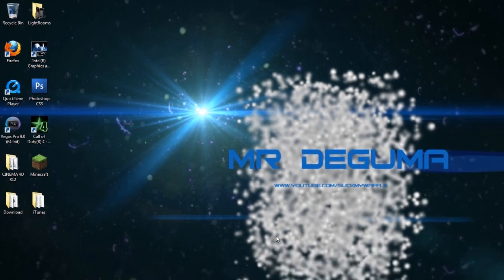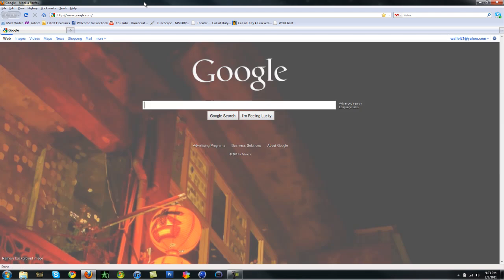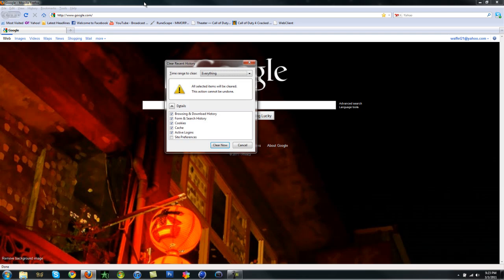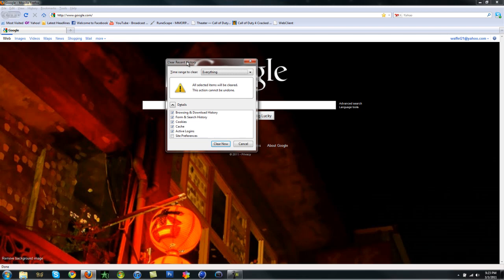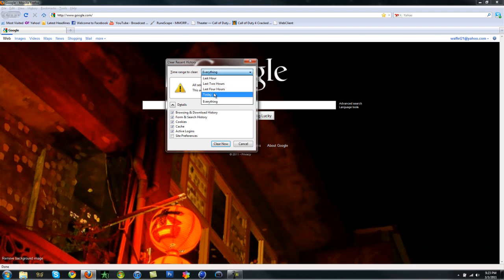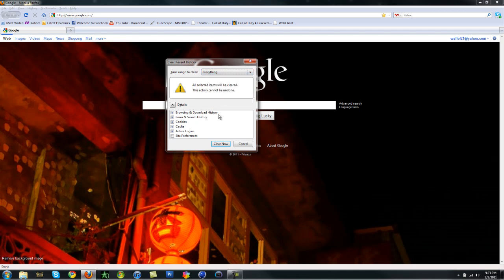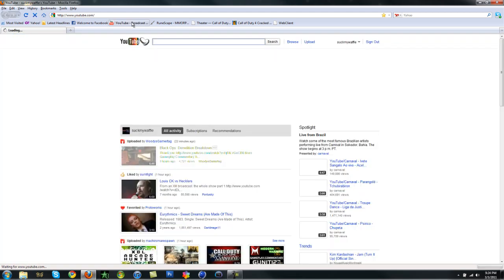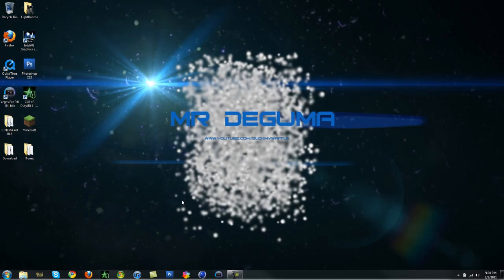How to get rid of cookies on Firefox Windows 7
This just shows you how to get rid of cookies, caches internet history etc. Hope this helped.